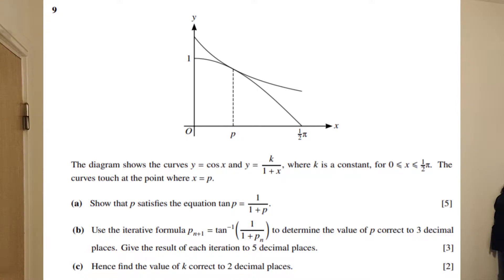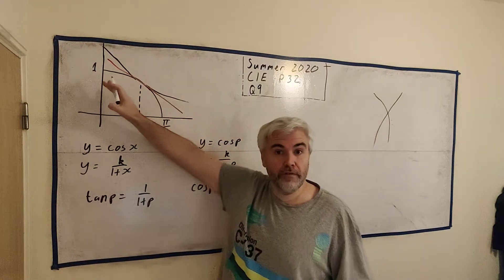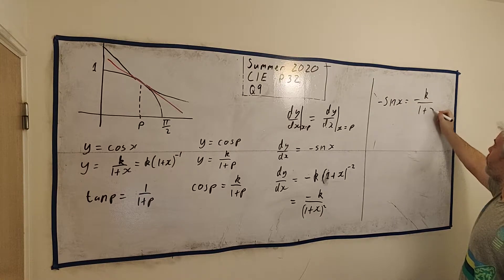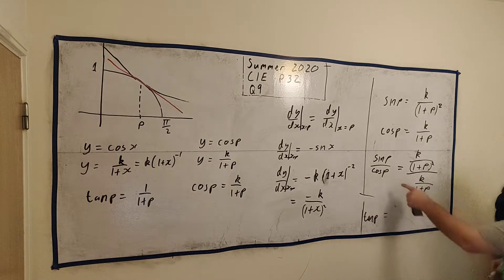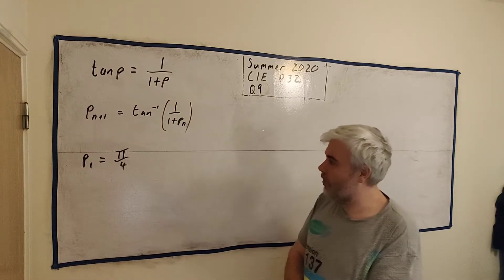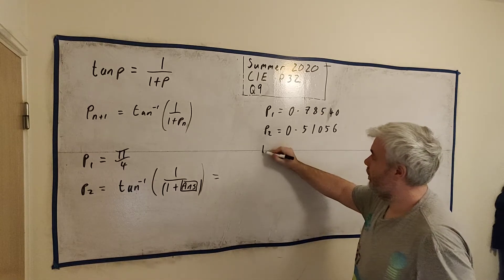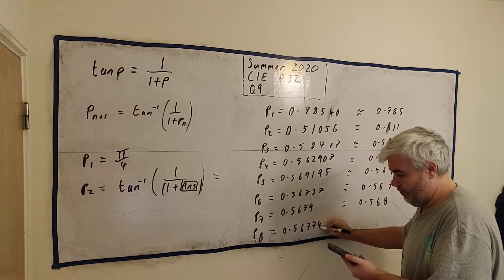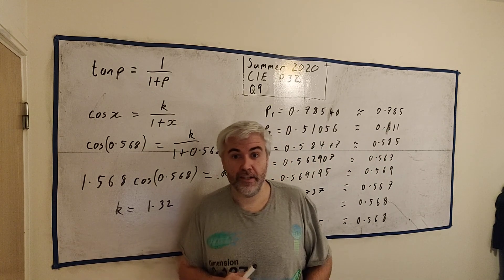Q9 Solutions for CIE mathematics 9709 paper 32 June 2020 9709/32/m/j/20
Tricky setup followed by iteration

9709/32